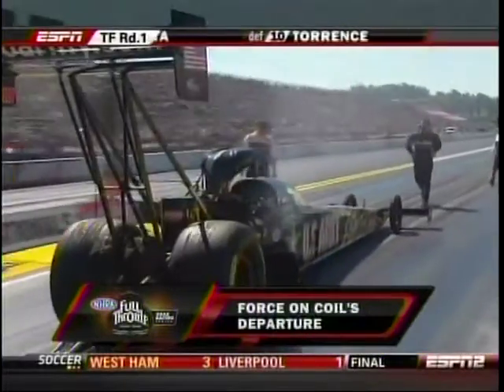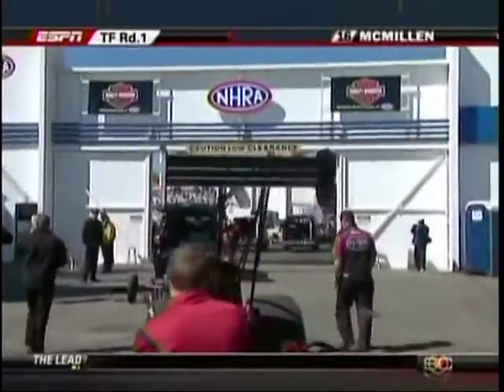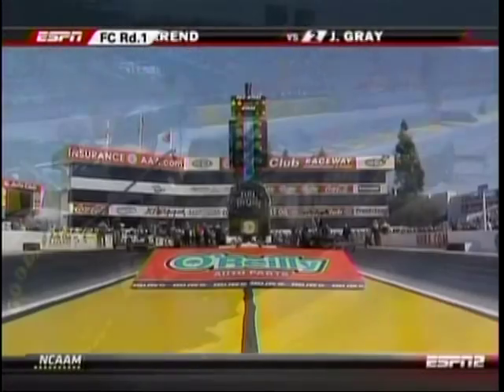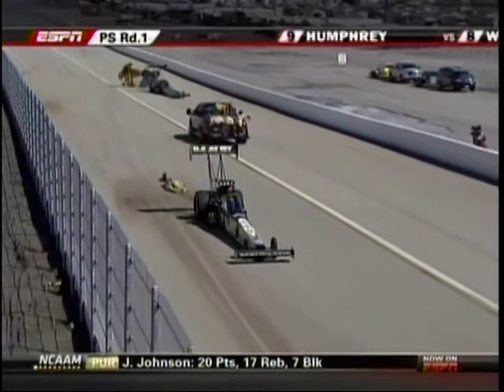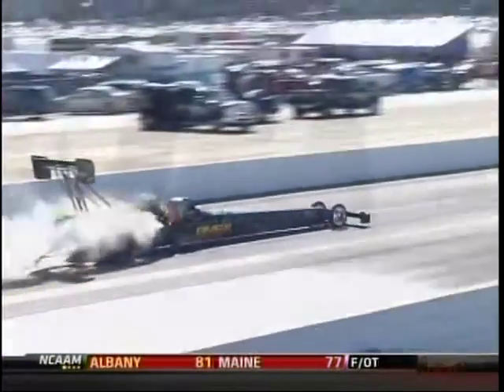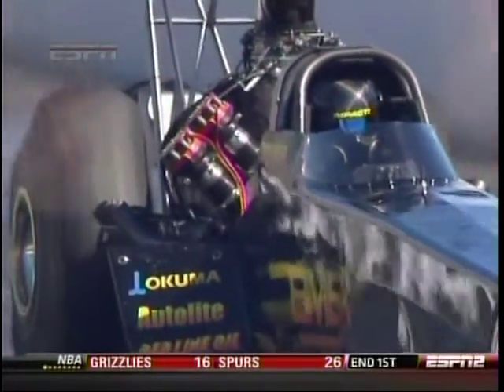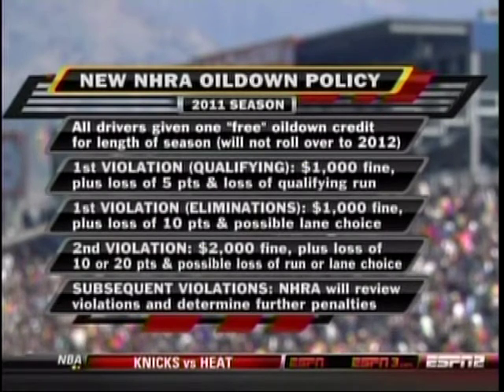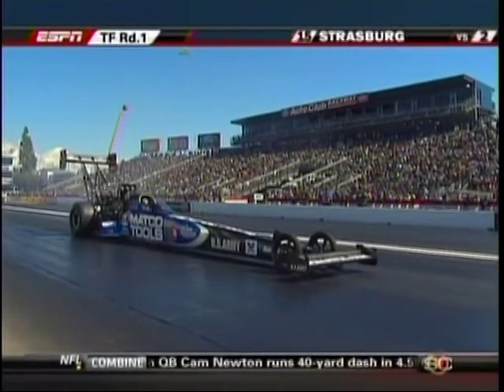Tony Schumacher Troy Buff Big Fire Pomona Winter Nationals 2011.mpg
Tony Schumacher Troy Buff Big Fire Pomona Winter Nationals 2011